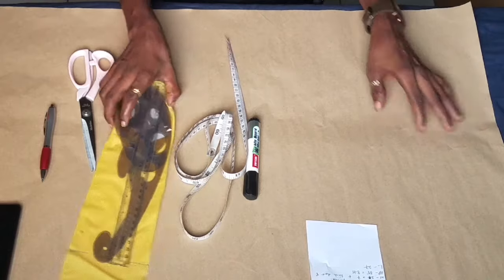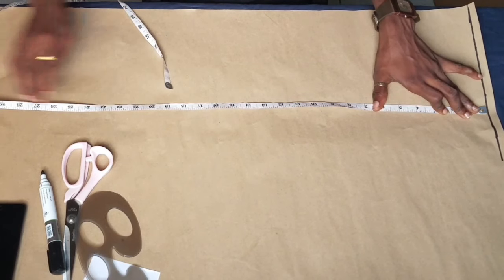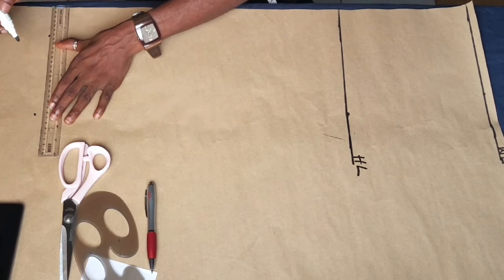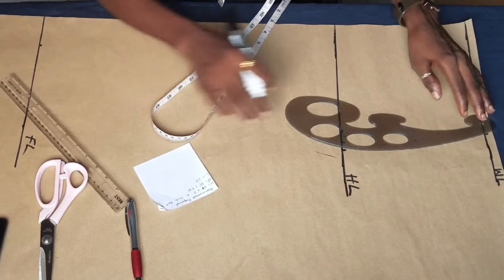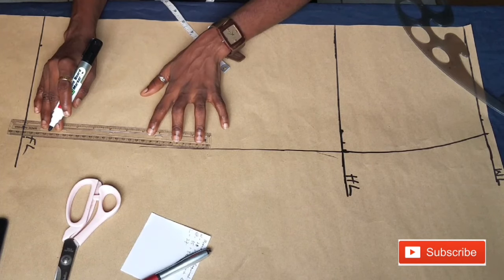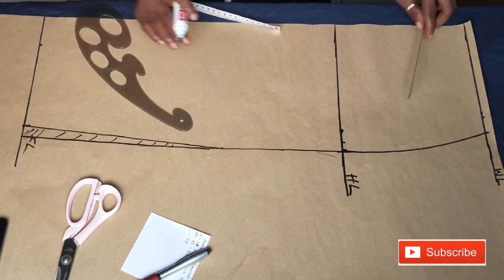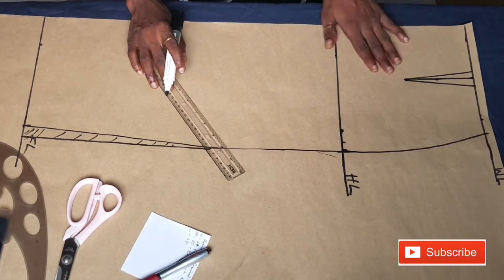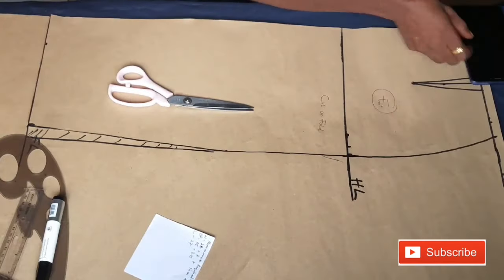[DETAILED] HOW TO DRAFT A BASIC PENCIL SKIRT PATTERN // EASY PENCIL SKIRT DIY // EMILY PEACE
Hello everybody! in this video, I've demonstrated the most easiest and simplified way to cut a pencil skirt pattern.

Love.